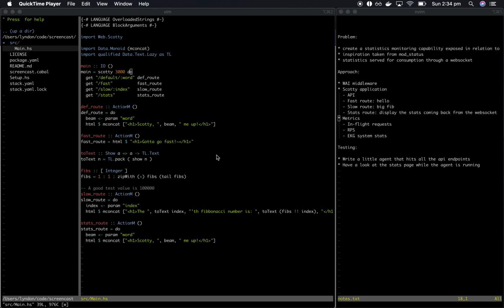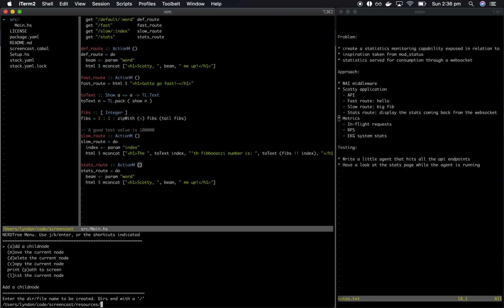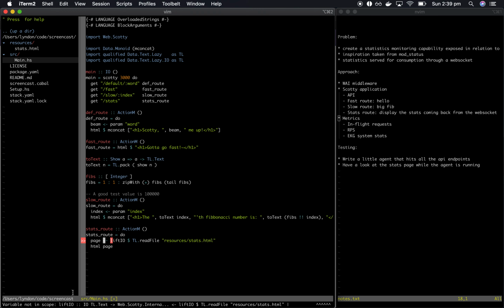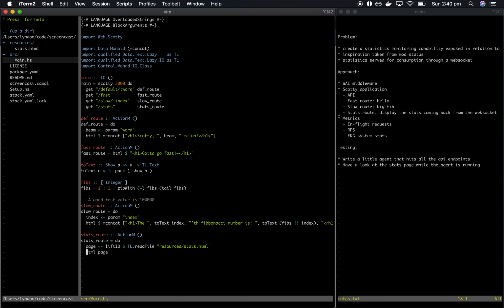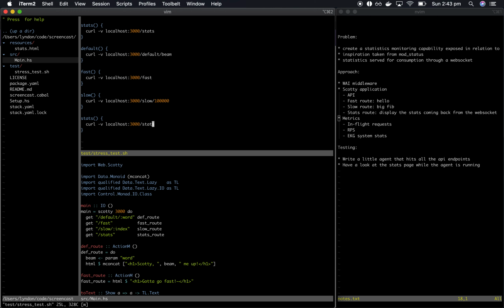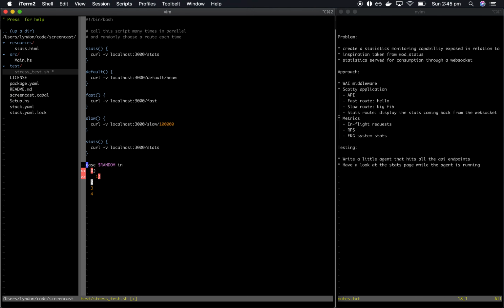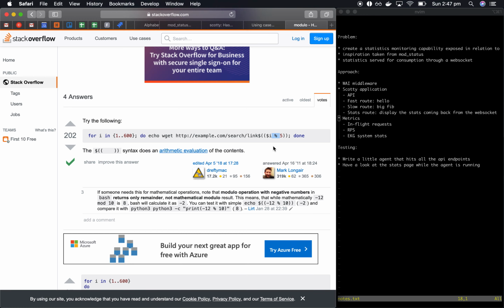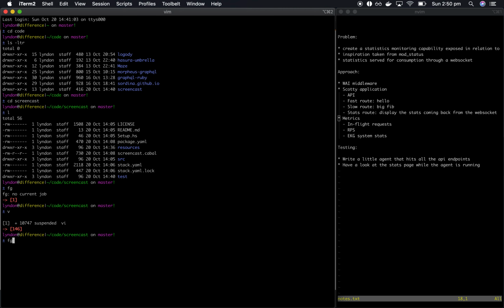SC4 - Serving HTML and Javascript Including Test-Suite